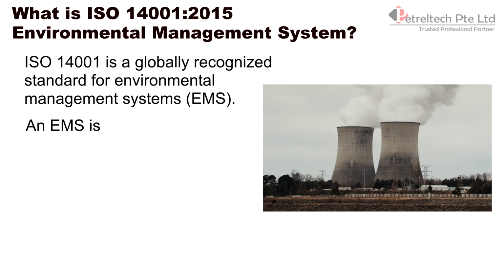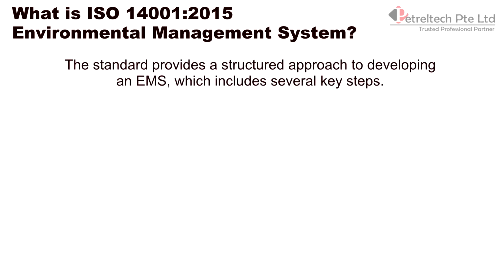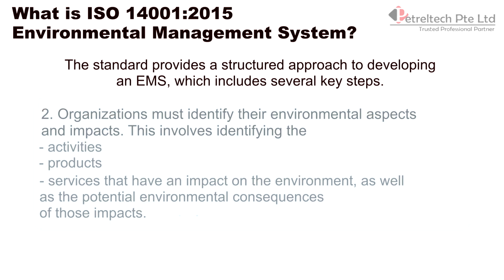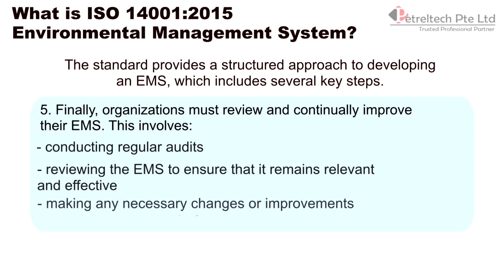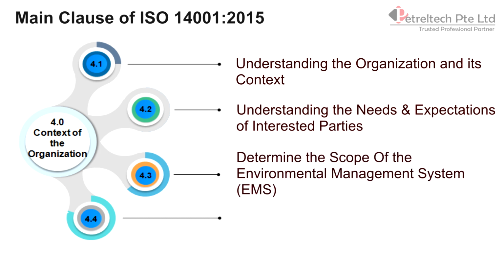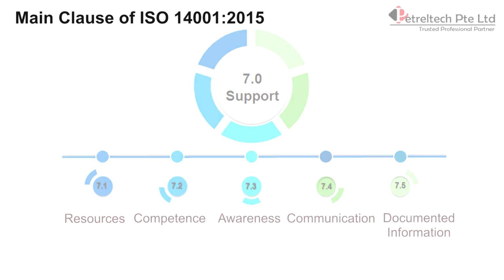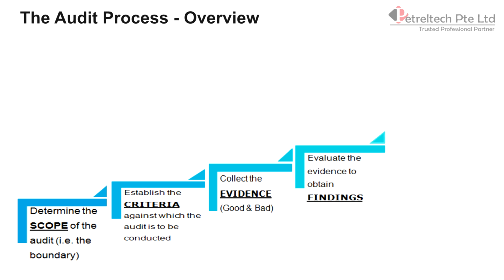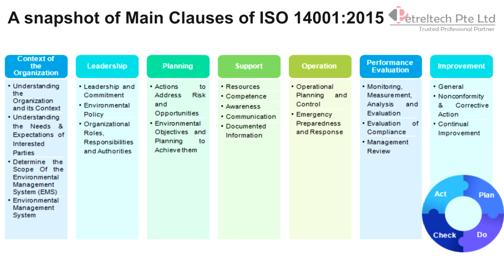ISO 14001 2015 Environmental Management System - a quick walkthrough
Our video provides a quick walkthrough of the high-level structure of the ISO 14001:2015 Environmental Management System. Gain a comprehensive understanding of this internationally recognized standard and its key components.

Explore the structure of ISO 14001:2015, which follows the Annex SL framework. Discover how this framework aligns with other management system standards, making integration and implementation more efficient and seamless.

Learn about the core elements of ISO 14001:2015, including the Context of the Organization, Leadership, Planning, Support, Operation, Performance Evaluation, and Improvement. Understand how each element contributes to establishing and maintaining an effective environmental management system.

Witness the significance of establishing the context of the organization, as it involves identifying internal and external factors that may impact the environmental performance. Explore the importance of leadership and commitment from top management in driving environmental initiatives and setting environmental objectives.

Gain insights into the planning phase, where organizations assess risks and opportunities, establish environmental objectives, and develop plans to achieve them. Understand the support required to implement the environmental management system, such as resource allocation, competency development, and communication.

Discover the operational aspects of ISO 14001:2015, including the implementation of controls, emergency preparedness, and response measures. Explore the performance evaluation phase, involving monitoring, measurement, analysis, and evaluation of environmental performance.

Witness the continuous improvement cycle of ISO 14001:2015, where organizations strive to enhance environmental performance by taking corrective actions, implementing preventive measures, and driving innovation.

Join us as we provide a quick walkthrough of the high-level structure of ISO 14001:2015. Gain a solid foundation in understanding this environmental management system standard, its components, and how it can drive sustainable practices and environmental stewardship within organizations.